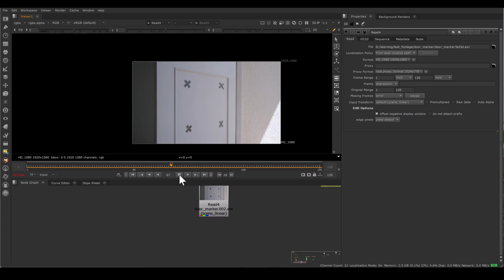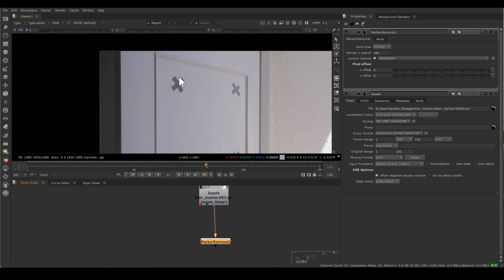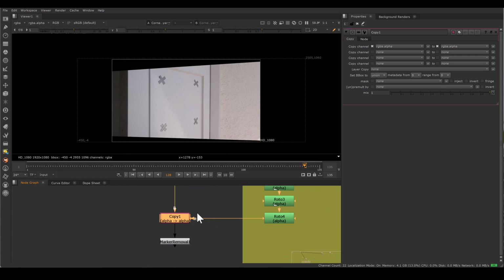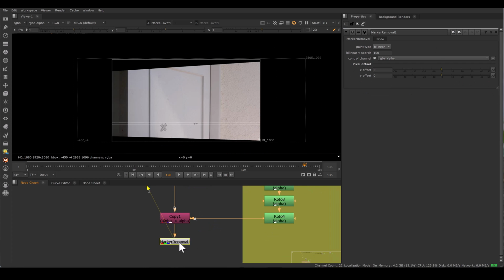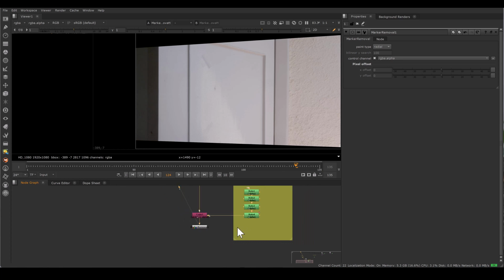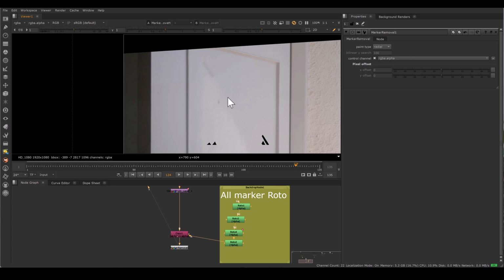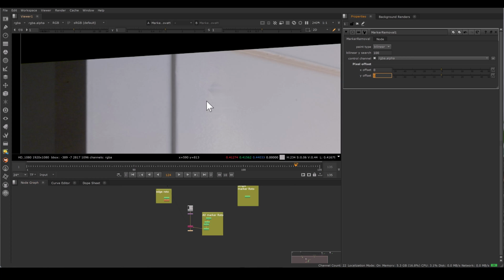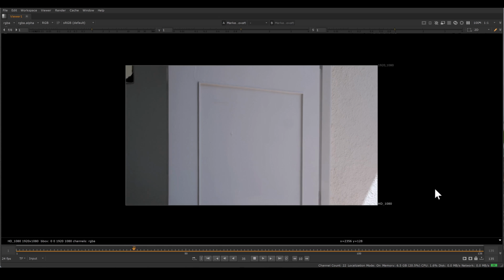Nuke: Quick automated cleanup of Marker or Spot with marker removal.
marker removal node is a less used tool in nuke.
It can help in quick removal of track marks or such kind of spot with maintaining color & light of every frame.

please connect to our whats app channel.